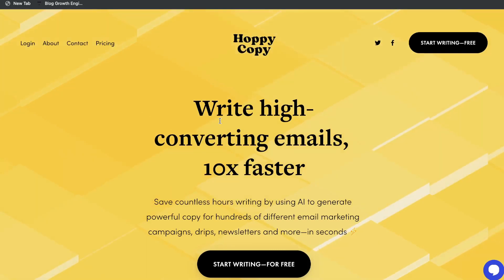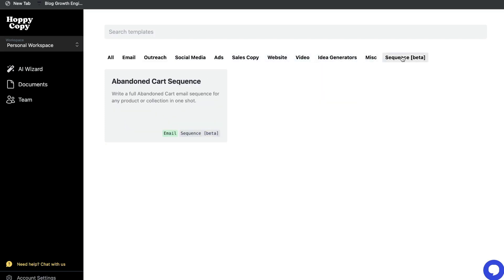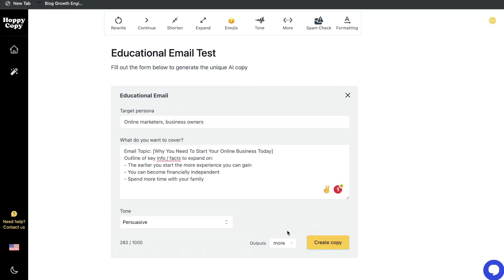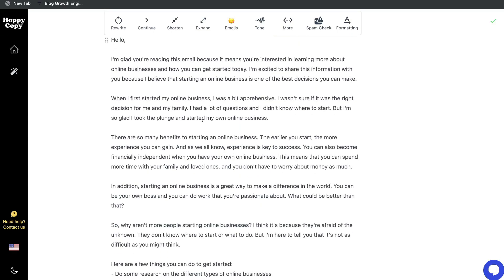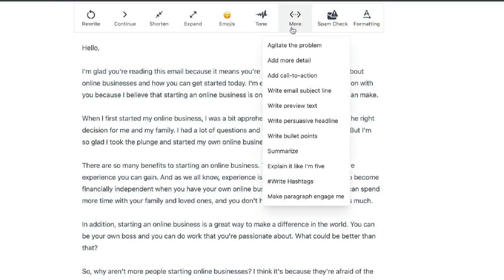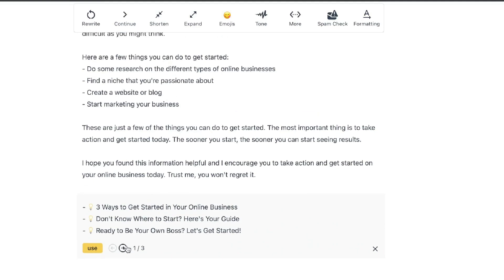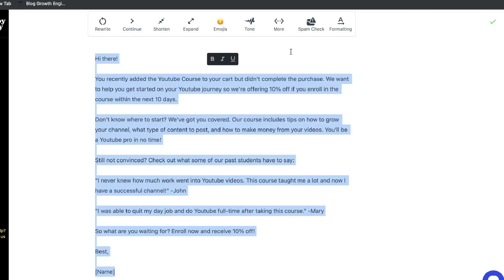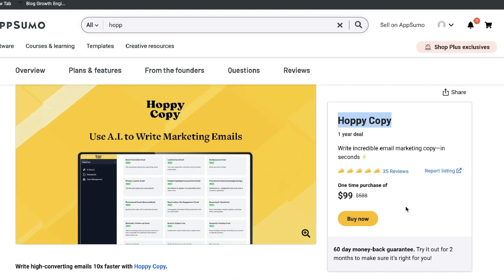Hoppy Copy Review: Best AI Copywriter For Emails?! (Really Good🔥)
In this video we do a review & tutorial of hoppy copy and discus why it's the best ai copywriter for emails!

We also discuss:
Hoppy copy plans and pricing
Hoppy copy features, integrations & templates
How to use hoppy copy to write high converting emails
What is hoppy copy and how it can help you
Hoppy copy templates & how to use them
How to write high quality emails with hoppy copy
Why hoppy copy is the best ai writer for email marketing
My overall recommendation & review of hoppy copy